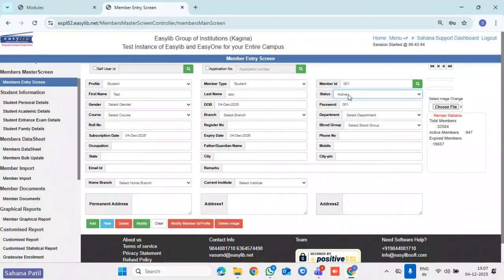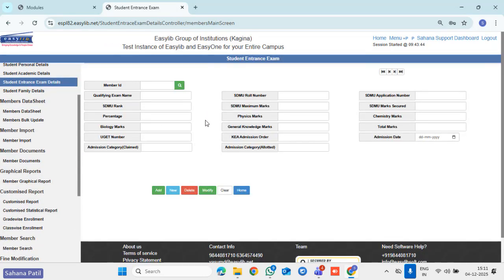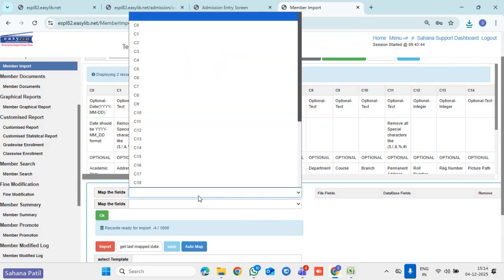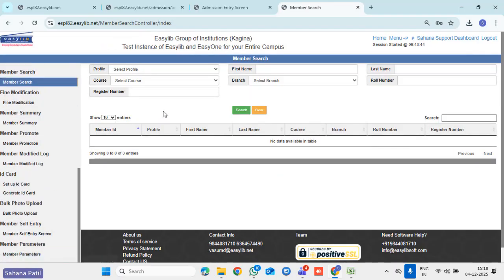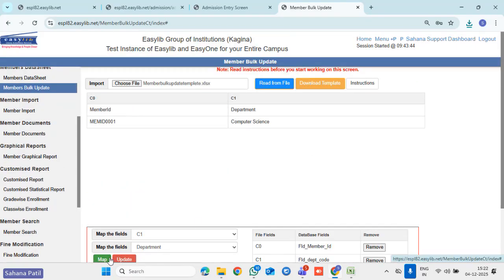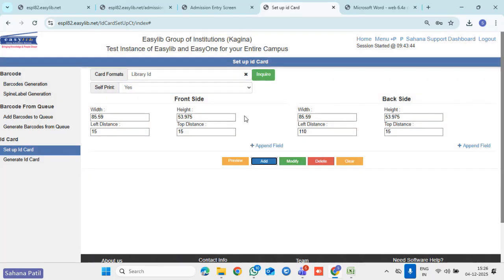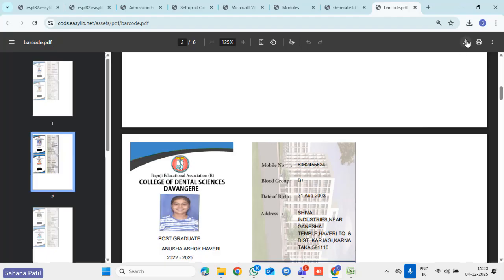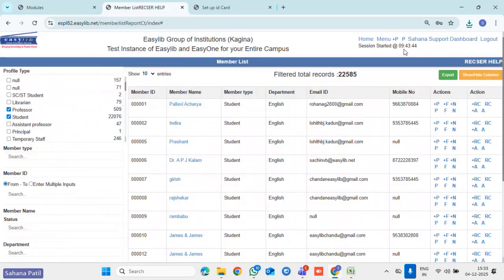Student Data Mess? Fix It in Minutes!@easylibdemo​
Welcome to the official recording of our Easylib Webinar on Student Master Data, conducted on Thursday, 4th December 2025.

This session received an excellent response from librarians and administrators across many institutions. It provides a complete walkthrough of how to store, update, manage, and utilize Student Master Data in Easylib.

This webinar is highly useful for:
• Librarians
• Institutional administrators
• Academic coordinators
• Data management teams
• Anyone handling student information in Easylib

✔ Managing complete student profiles – personal, academic, and family details
✔ Viewing and updating member lists, self-entry records, and master entry screens
✔ Bulk uploading student data with field mapping
✔ Uploading, verifying, and managing student documents
✔ Generating grade-wise, section-wise, and academic year-wise reports
✔ Linking student data with Attendance, LMS, Fees & other modules
✔ Upcoming enhancements – advanced filters, faster bulk updates & unified profiles